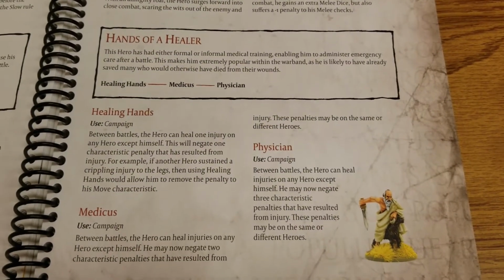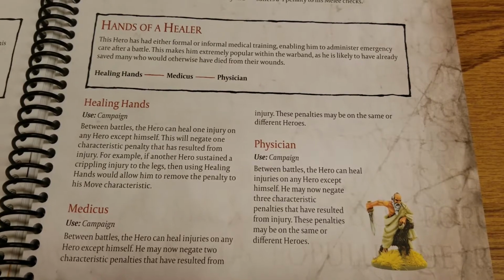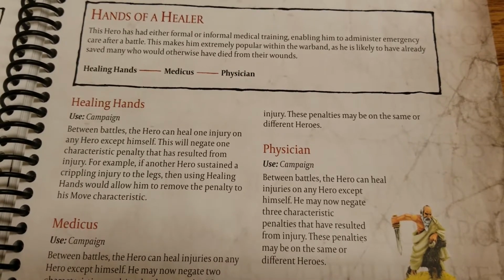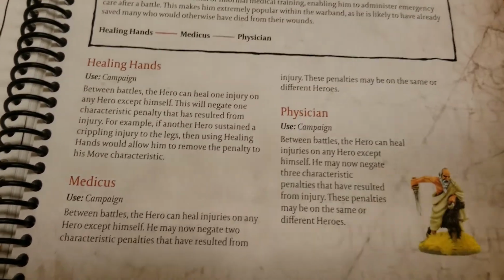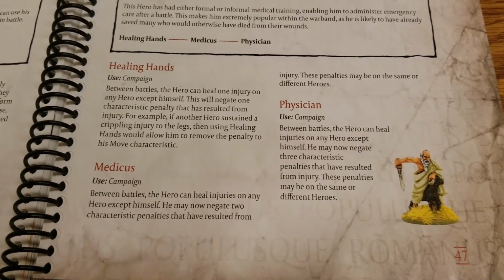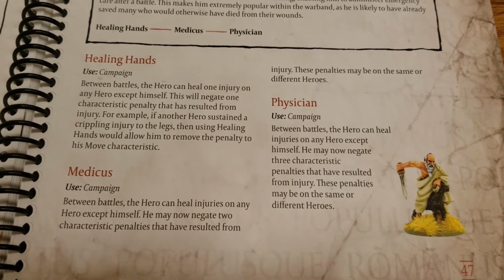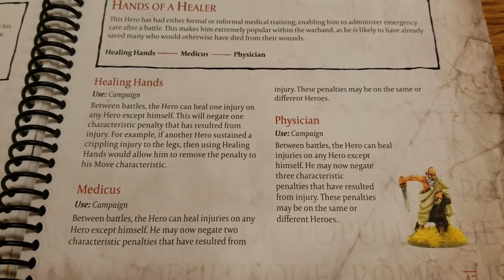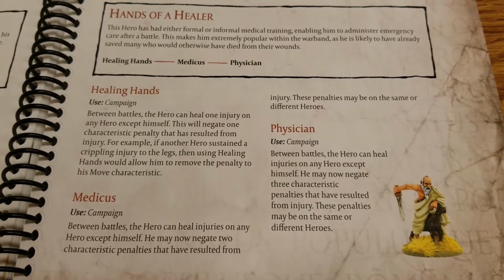SPQR: Hands of Healer Talent Tree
We explore the Hands of Healer Talent Tree and see if it's worth it in campaign play.